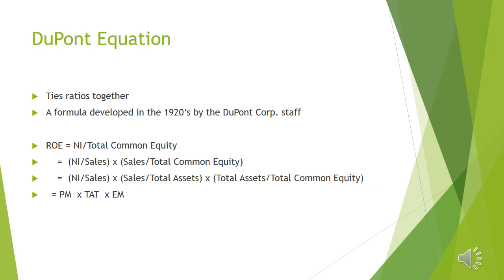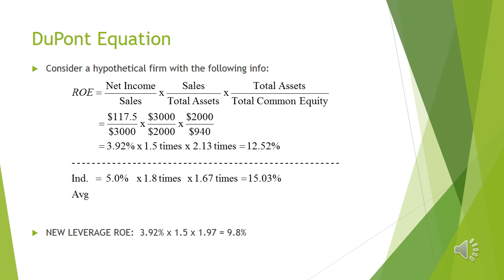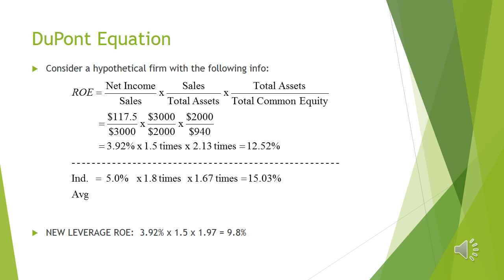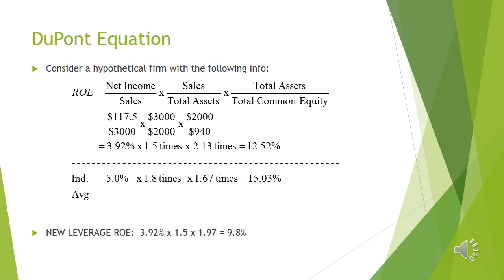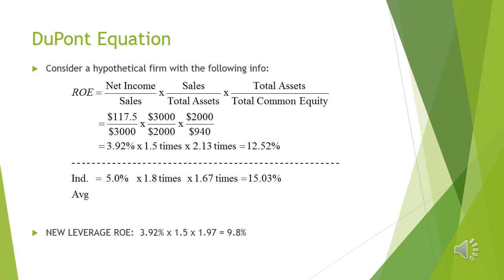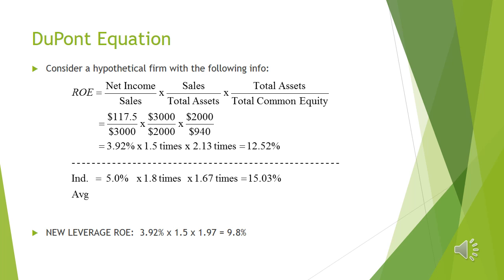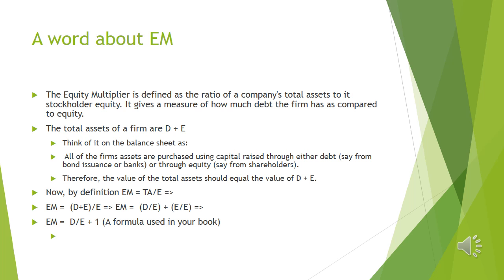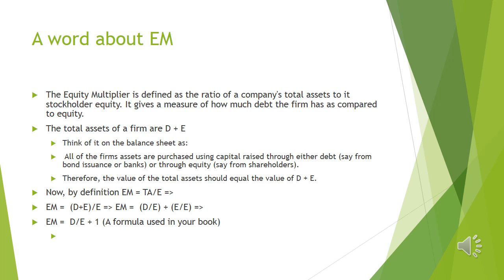The DuPont Equation and Equity Multiplier - Penn State World Campus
This video discusses the DuPont Equation and its applications and a bit about the Equity Multiplier as well.